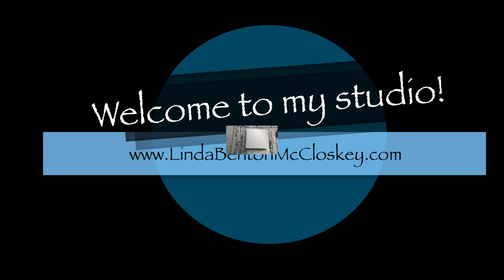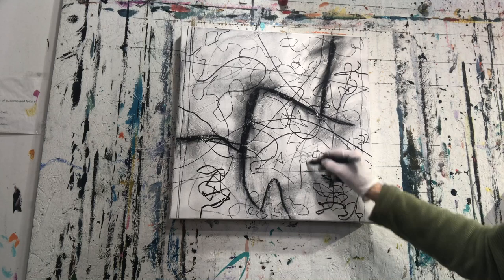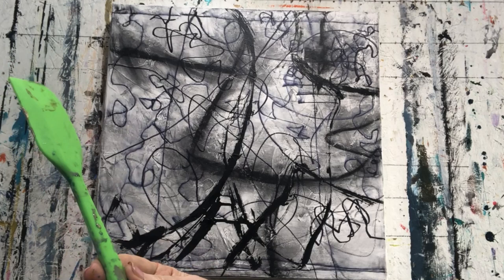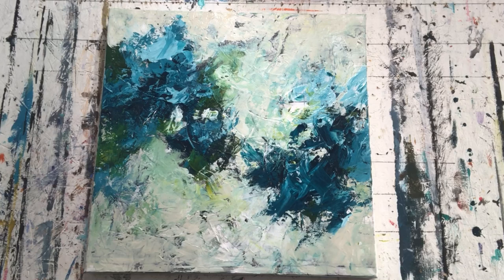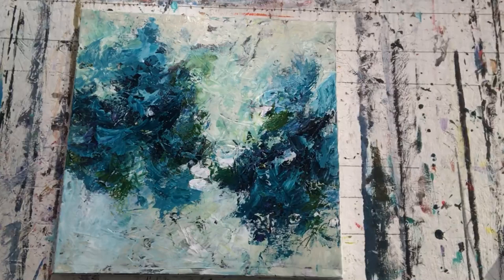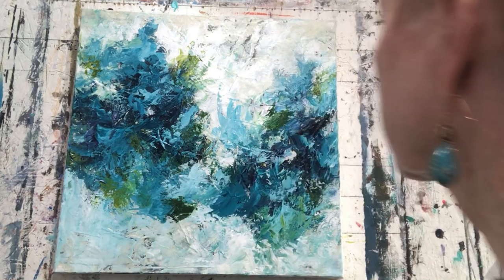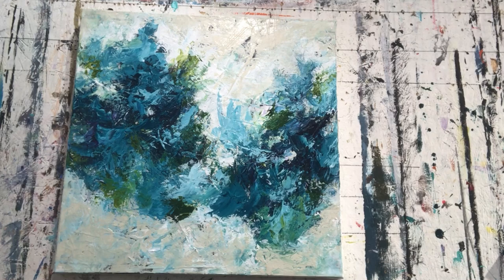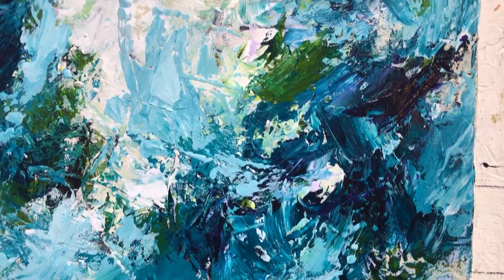#82 A Quick Acrylic Abstract Floral using a kitchen bowl scraper. Tutorial L B McCloskey 02/16/2020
Painted in less than 30 minutes using only a kitchen silicone bowl scraper.